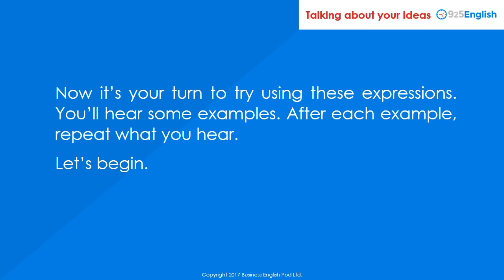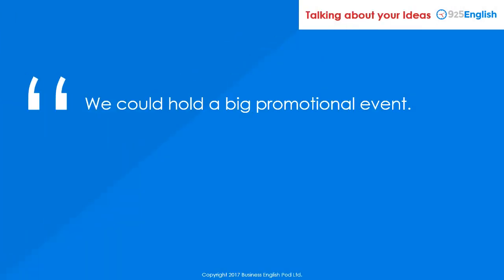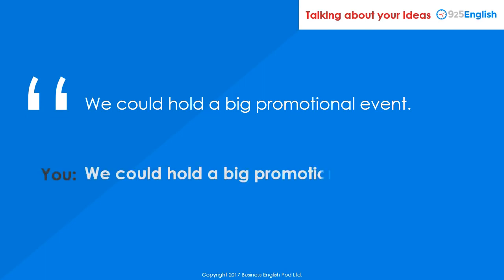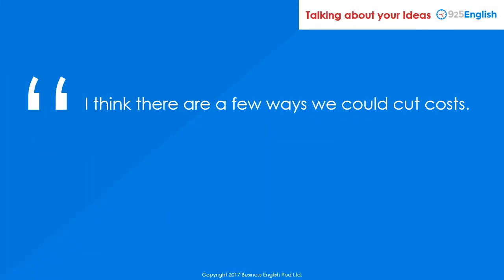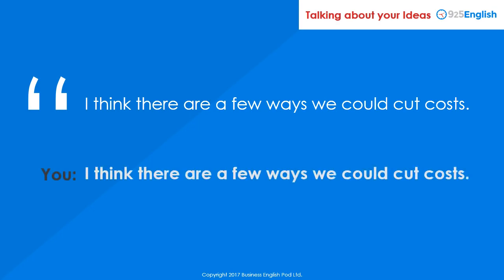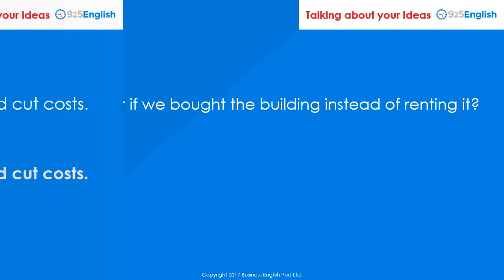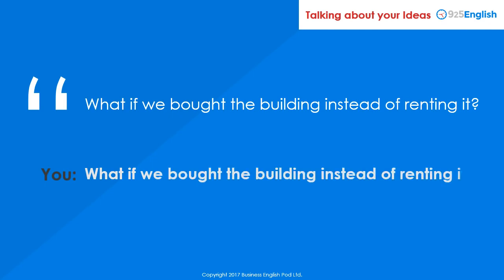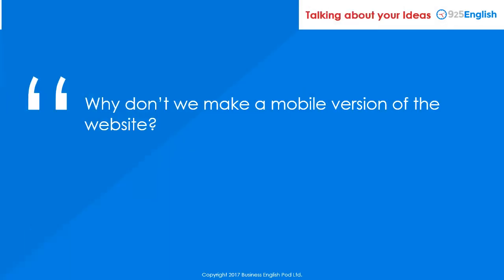How to Talk about your Ideas in English Business English Conversation - كورس تعلم اللغة الانجليزية